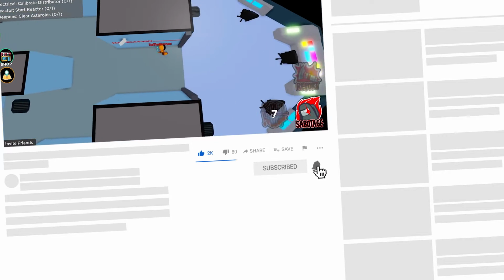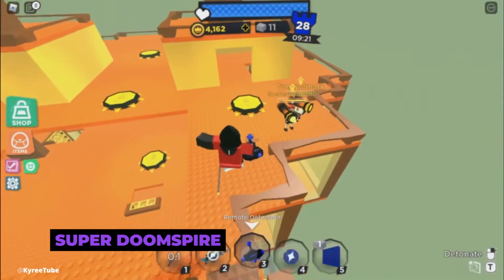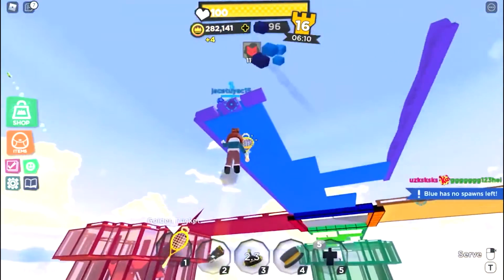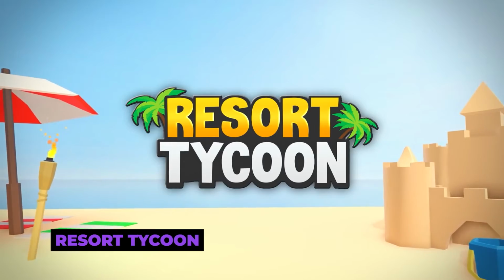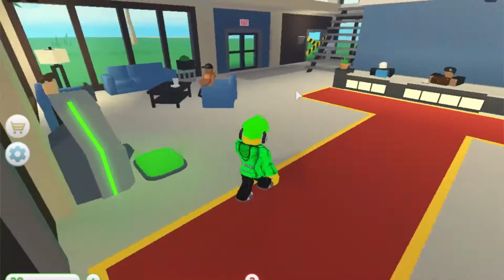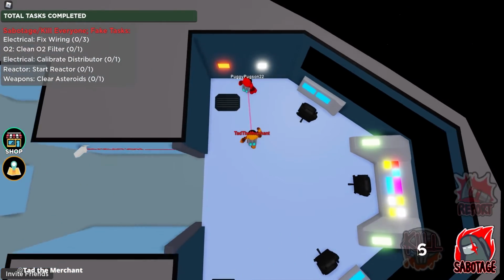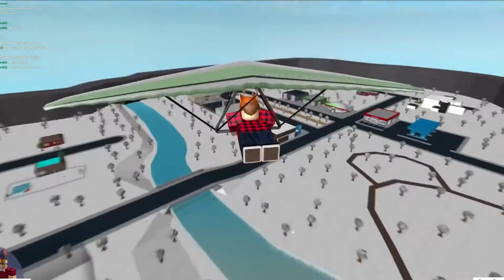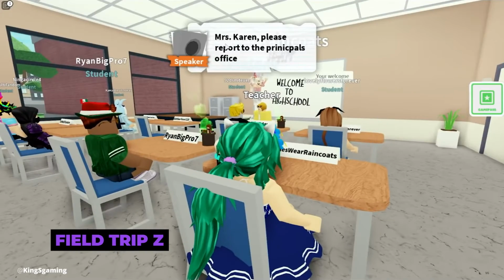Top 10 Best Roblox Games To Play Right Now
Our picks for the 10 Best Roblox Games to play in 2021!